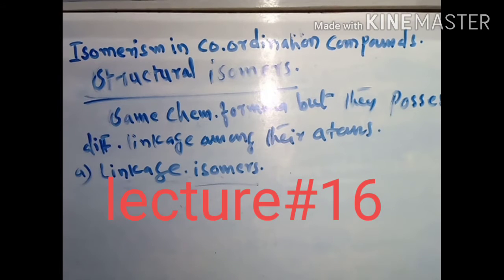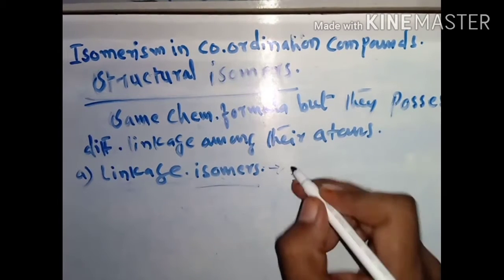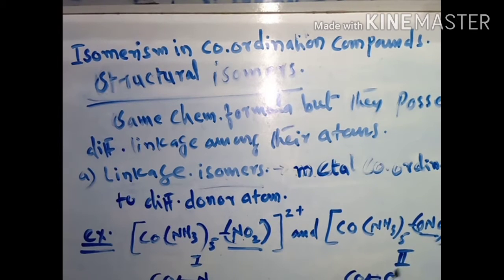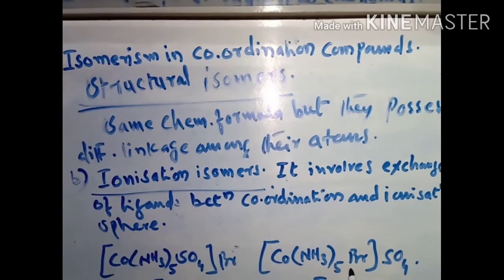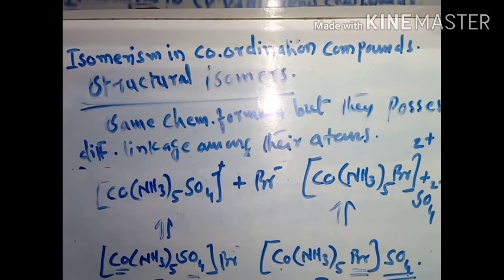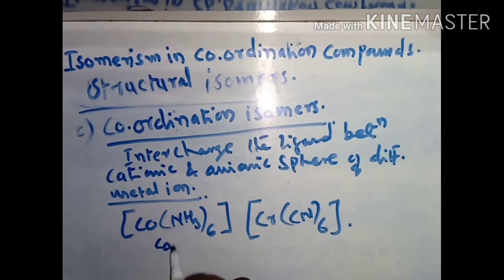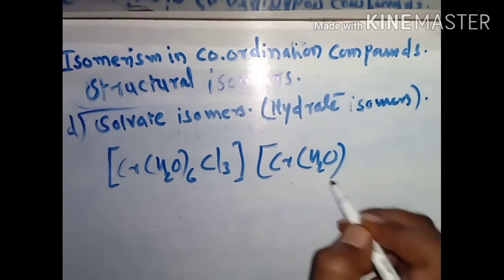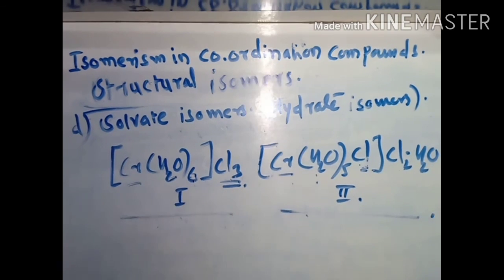Coordination Compounds, Structural isomers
Linkage isomers, coordination isomers, Ionisation isomers, Solvate isomers.